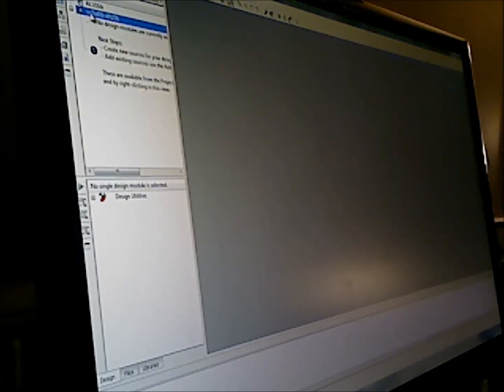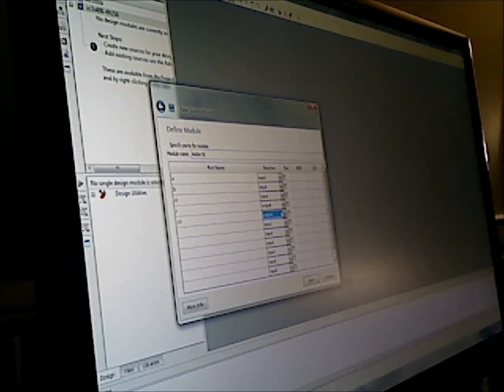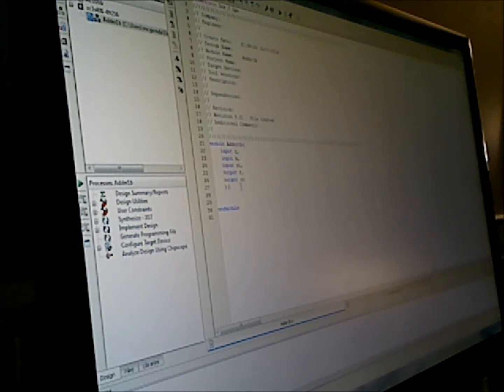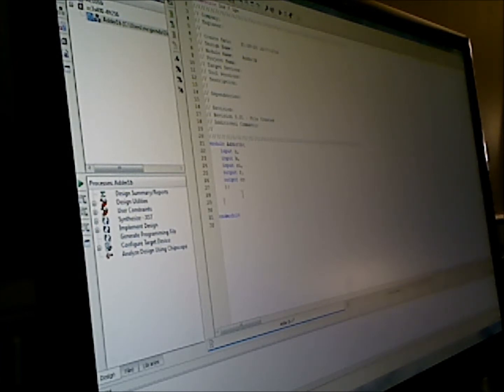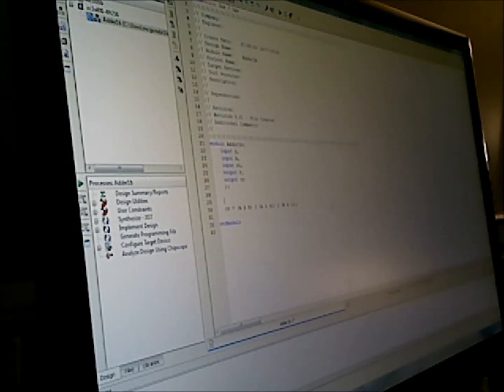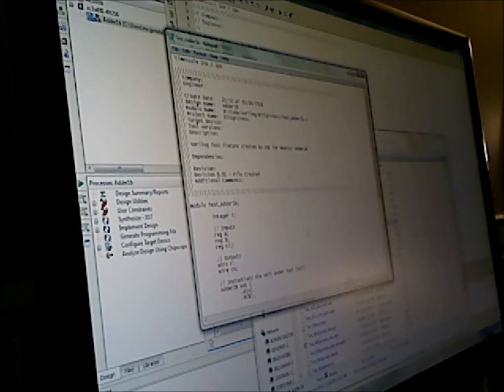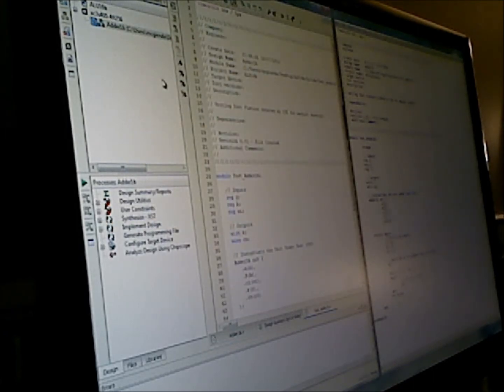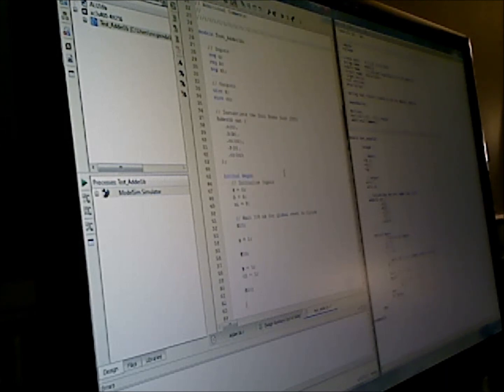CSSE 232: Verilog Part 2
Verilog Tutorial by David McGinnis